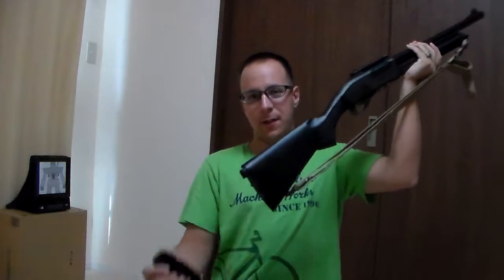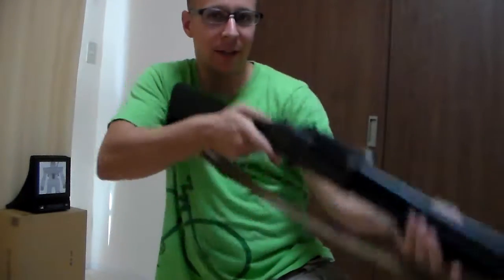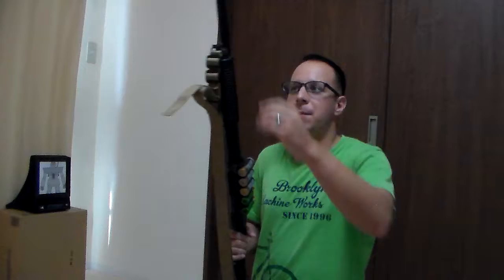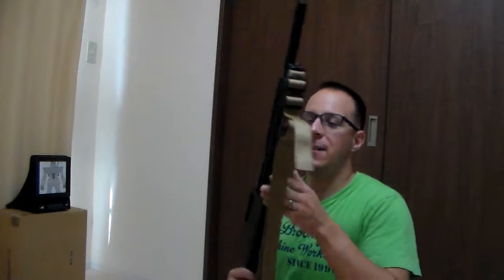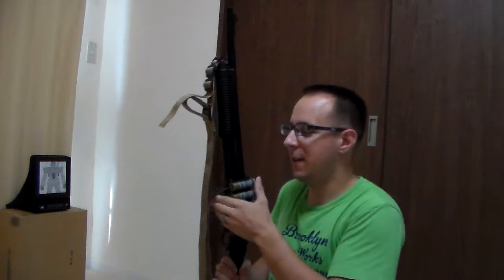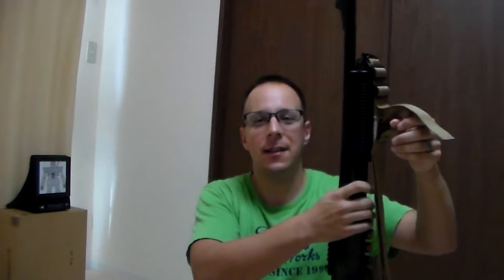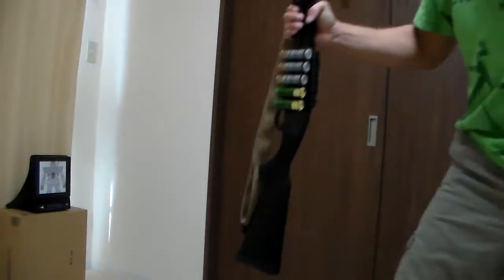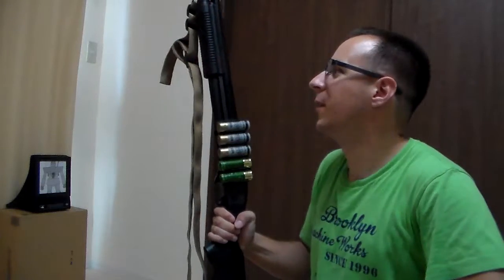GSK Review: M870 Tactical Shotgun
Classic booms near you.